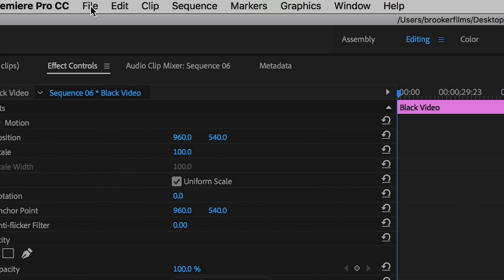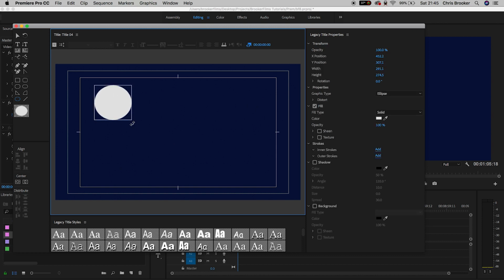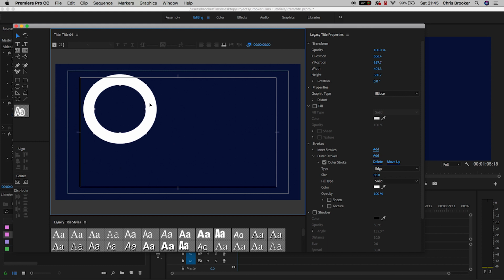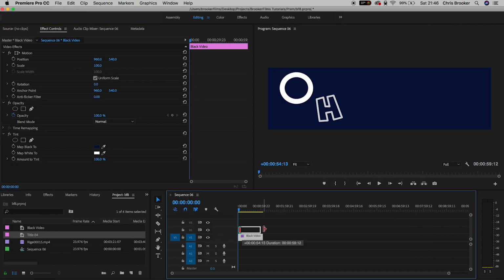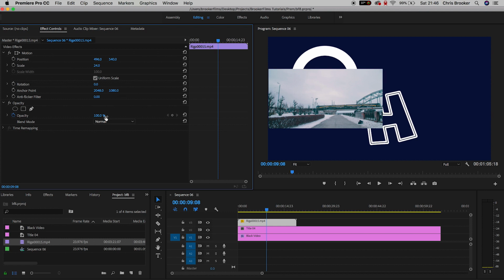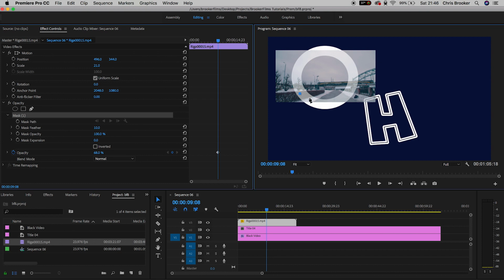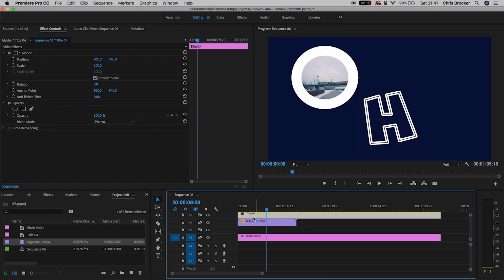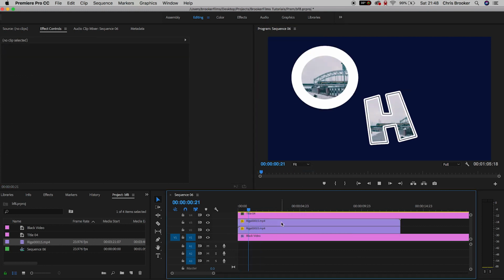Place Videos in Shapes in Premiere